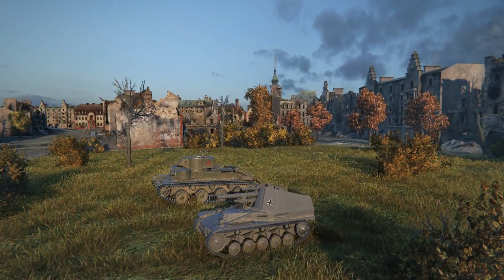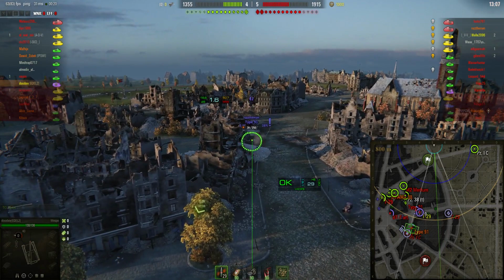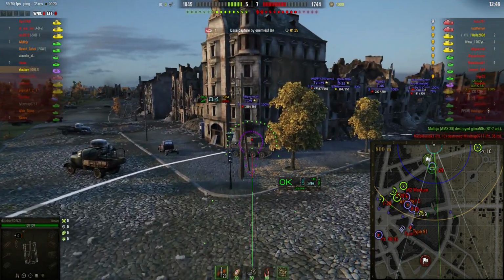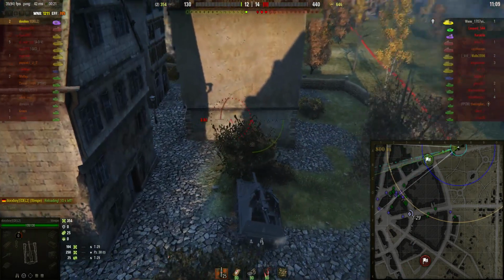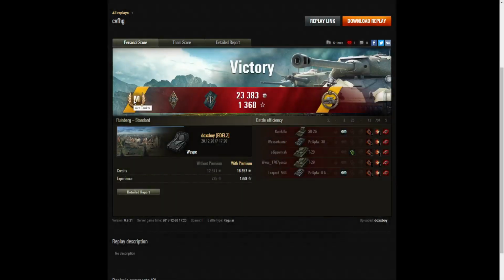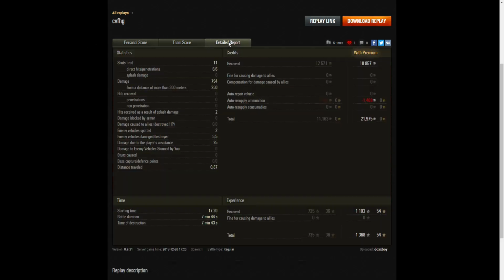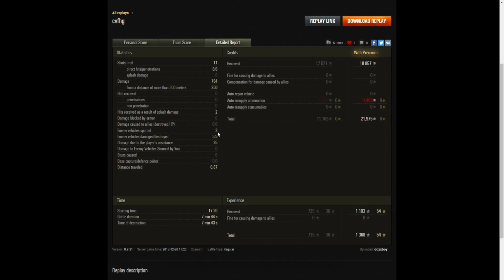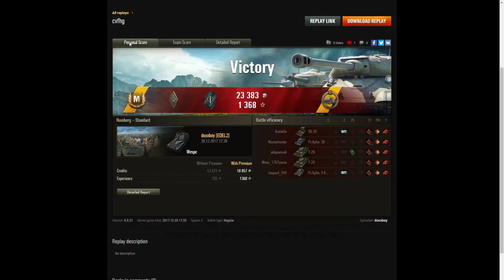Wespe - Ace Tanker and Kolobanov Medal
This replay is from 4 December 2017 on Ruinberg. The player, doxxboy in the Wespe was awarded an Ace Tanker and Kolobanov Medal.